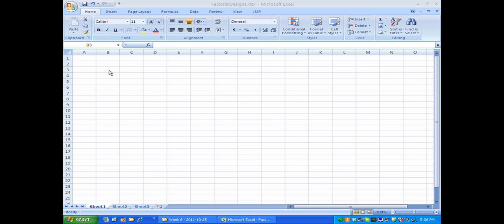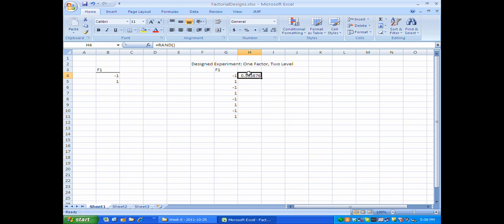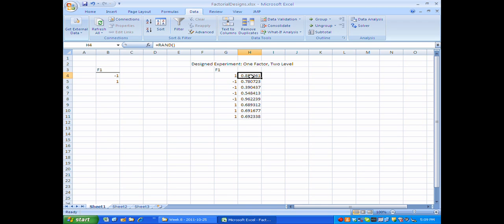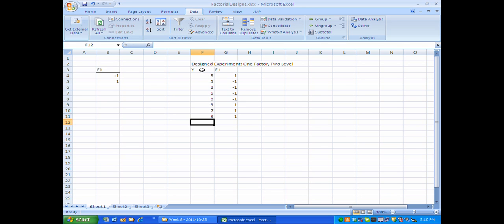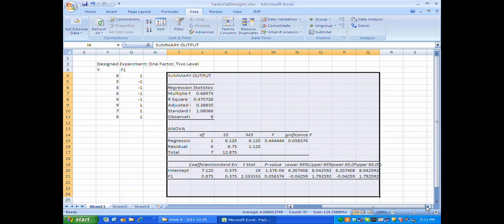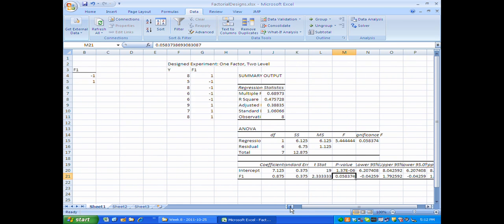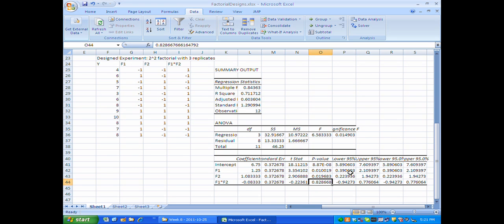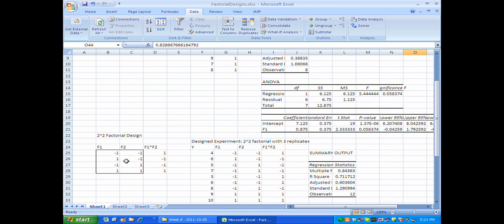Six SIgma Statistics: Factorial Designs Part 2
This video demonstrates the idea of a factorial design (at two levels), what replicates are, and how to analyze the results of the experiment using regressions. This video is an introduction and deals with the case of 1 and 2 factors to illustrate the ideas and to provide the background needed to understand the 2^p factorial designs discussed in Part 3.